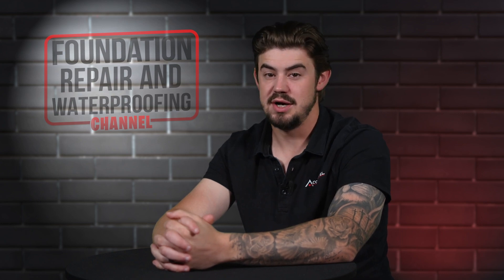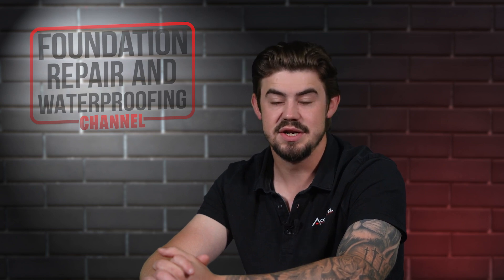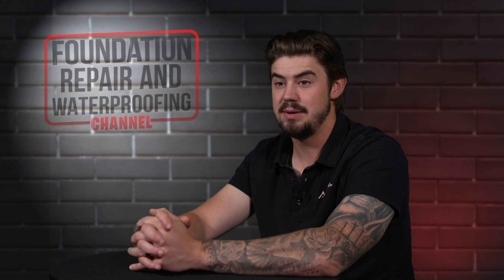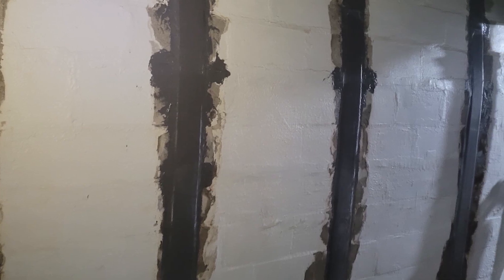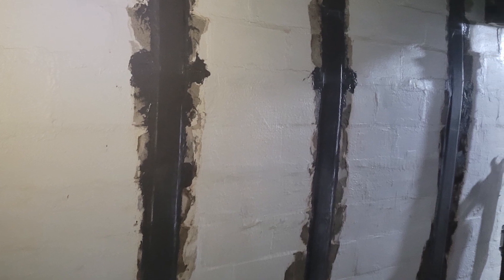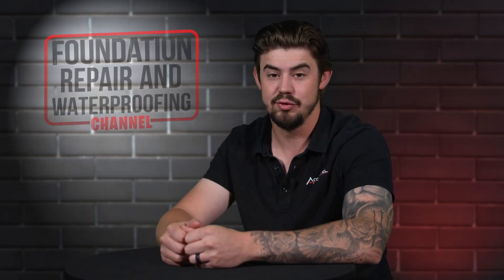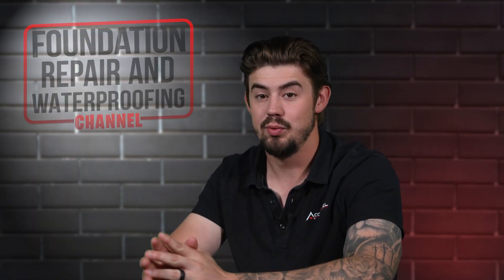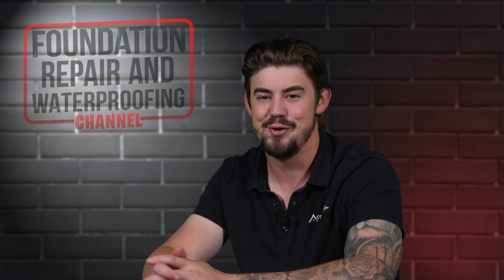How Much Do Carbon Fiber Straps Cost?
Is your basement wall cracked or bowed? If so, carbon fiber straps could be a great solution, but you may be wondering how much they cost. In this video, we will discuss the cost of carbon fiber straps.

Carbon fiber straps are a product used to reinforce and stabilize a foundation wall. Most carbon fiber straps are made by using solid carbon, but this is not the best method to use.  Carbon by itself is very hard and smooth, so it will not easily adhere to the wall, or to the epoxy.  Think of it like trying to glue a smooth piece of plastic to another surface: no matter how long you let the glue dry, you can peel that plastic away.

TIMESTAMPS
►0:00 Introduction
►0:45 How are carbon fiber
straps installed?
►1:47  How much does it cost to
 install carbon fiber straps?
►2:39 Could there be
any other expense?
►3:25 Outro